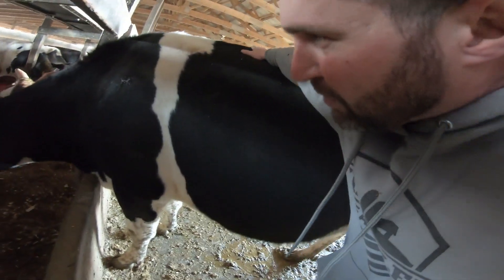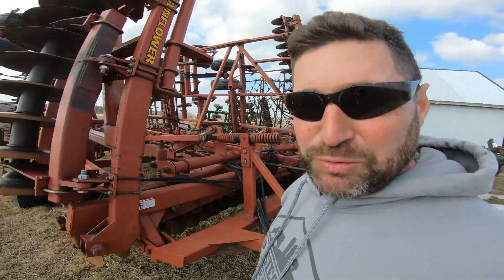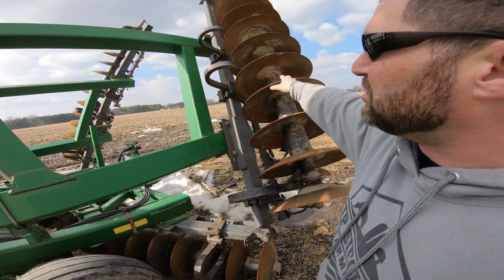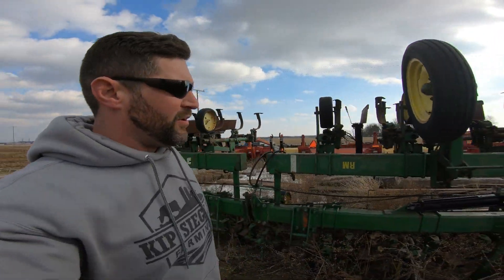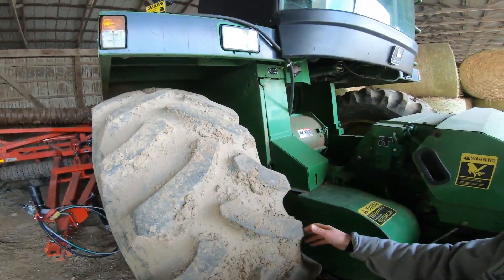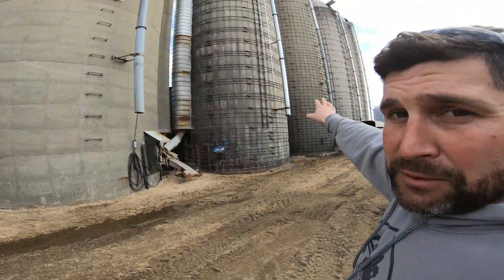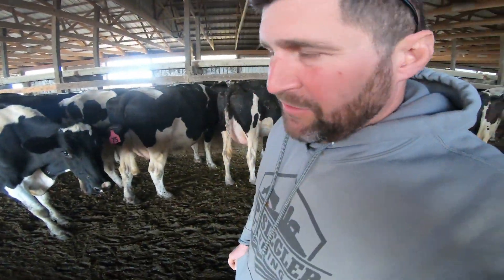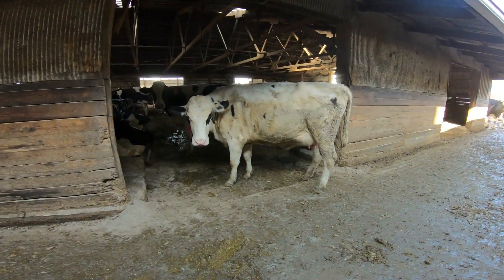Auction KING Strikes, Tillage Equipment TOUR!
-WELCOME TO KIP SIEGLER FARMING! LOCATED IN MICHIGAN!

This channel is about my life as a farmer, and I hope you take the time to watch all my videos! I am a third generation dairy /crop farmer who loves what I do and want to share it with you! We farm in Michigan where we grow hay, corn, soybeans, and wheat, while milking almost 200 cows twice a day.

-My goals are to motivate and educate my viewers!
-New videos are uploaded on Sunday's at 11am EST.
           -MAIL-
KIP SIEGLER FARMING